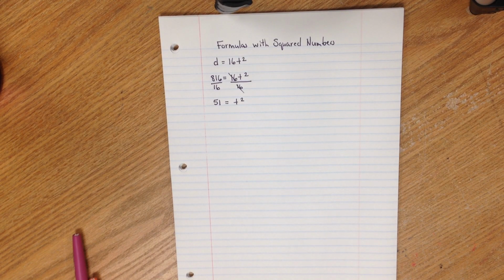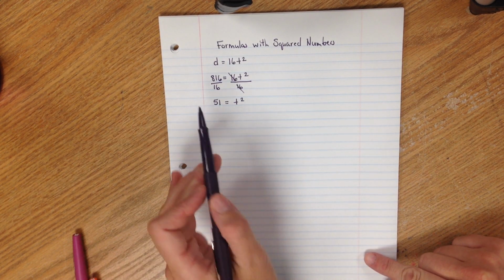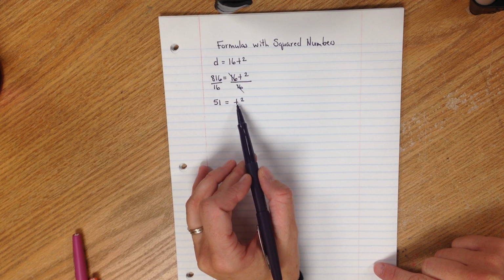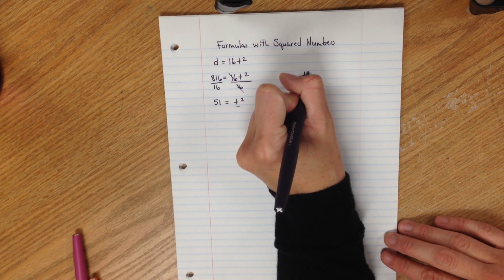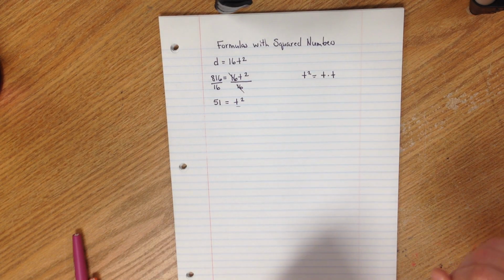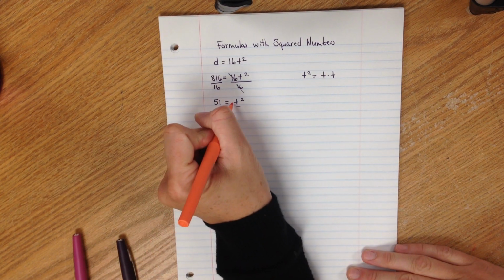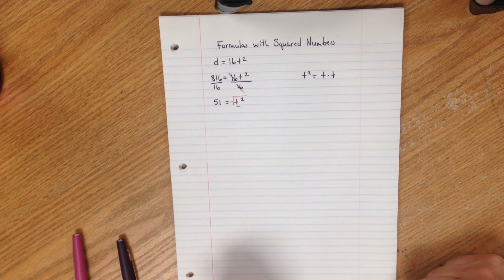Math 7 3.1.c (Prentice Hall Course 3)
Formulas with squared numbers